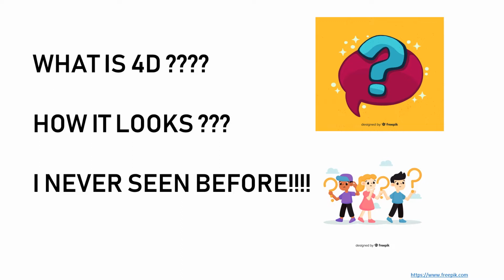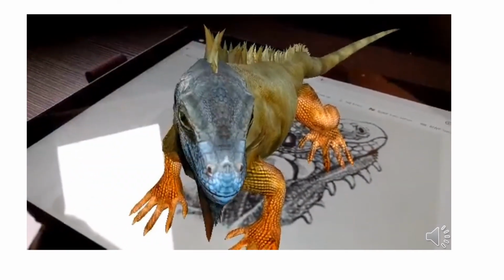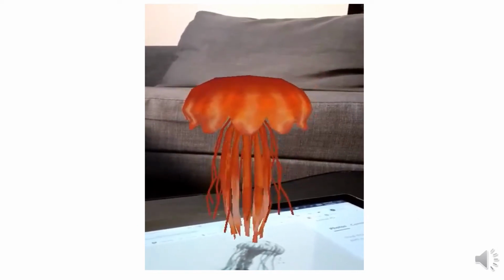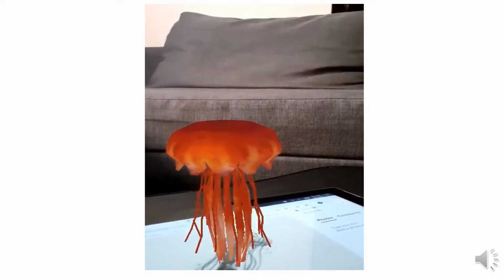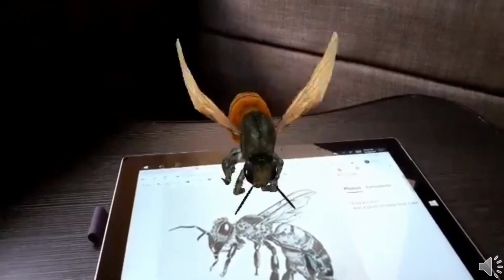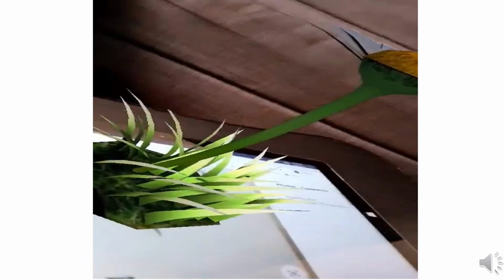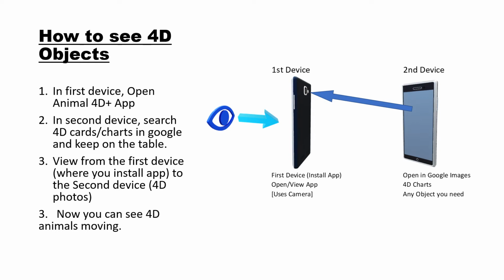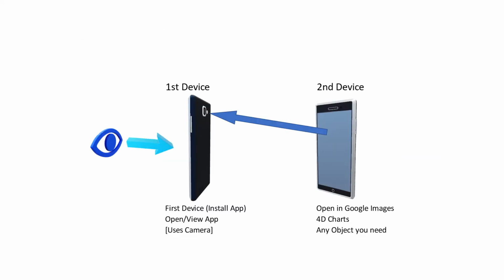Eye Dazzling Video - How to view 4D Animals in your phone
Video describing about the Dimensional concepts, followed by its example. Explanation about 4D and how to view 4D animals in your phone.  Explanation provided by Kid for Kids.